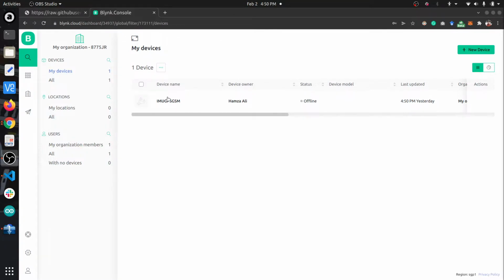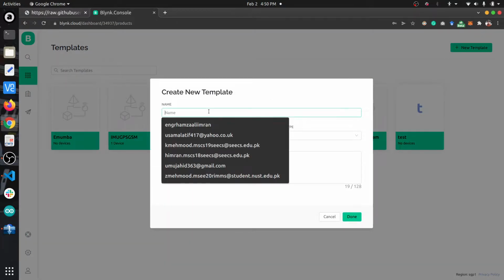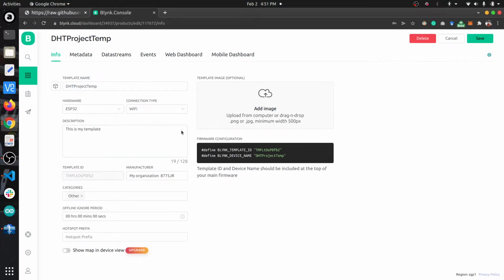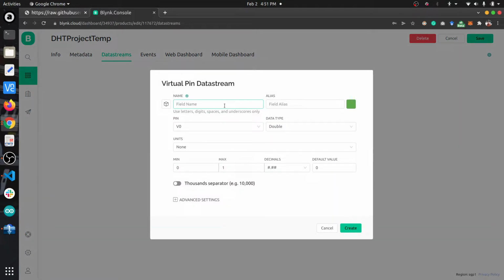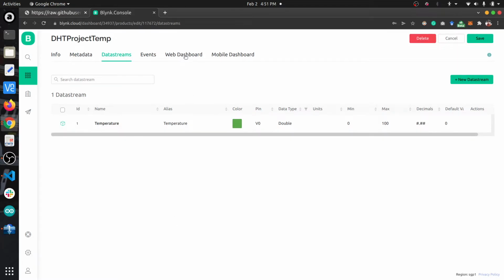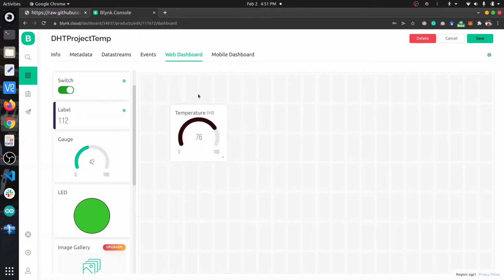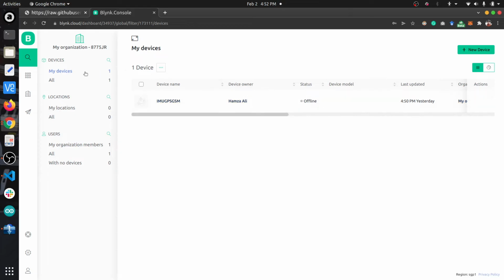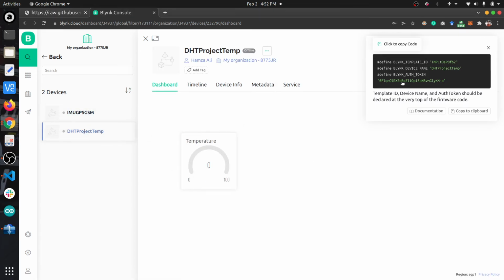Setting up Devices on Blynk 2.0 for IoT projects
In this video we are learning how to setup a device on new Blynk web-dashboard.
Following is the link to web-dashboard